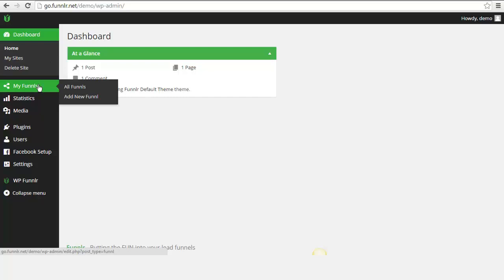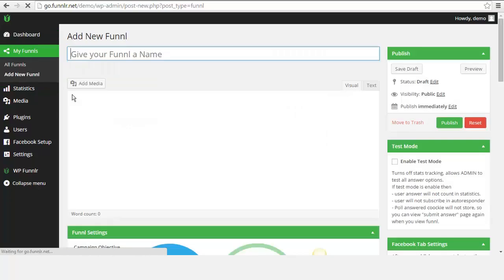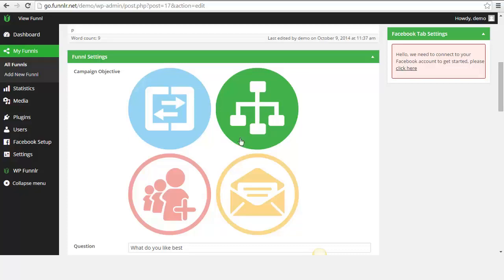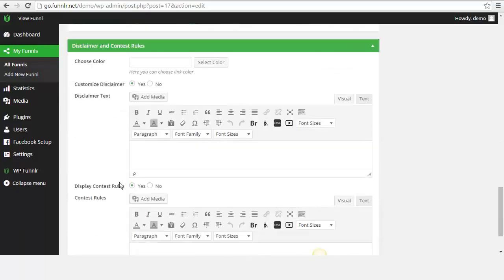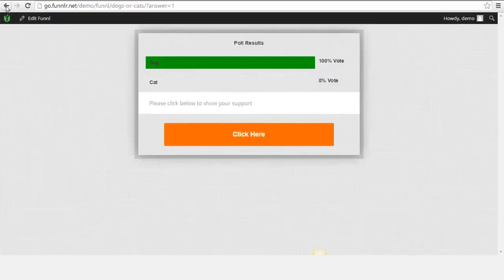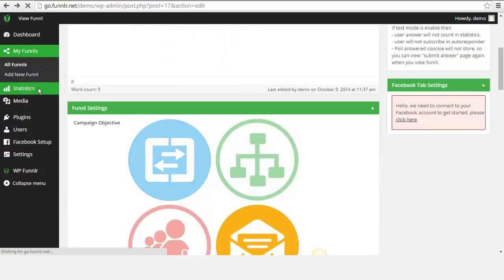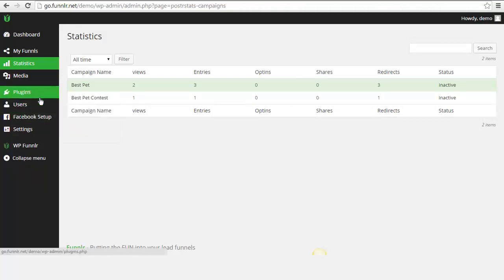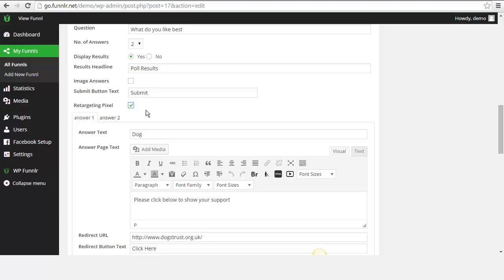Smart Funnels Review - How to Triple Your Facebook Profits Fast LIVE NOW!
Smart Funnels Review :
The #1 traffic and conversion system of 2014 has just gone LIVE!

If you’re looking to increase your profits from your Facebook or email traffic, then you NEED to see this.

Because with ONE simple tweak to your campaigns, you can literally TRIPLE the value of every click you generate…

See this Game-Changing New System :

There’s a great demo inside that will show you exactly how this “smart” new system will generate profit for you…

…and I bet you’ve not seen it done like THIS before!

And right now, you can grab it at the lowest possible price as part of the limited Early-Bird launch offer. So I won’t keep you any longer…

Check Out The “Lifetime Early-Bird” Deal Now (price will increase soon!)

I’m loving this new method and software – so make sure you take a look before the price goes up :